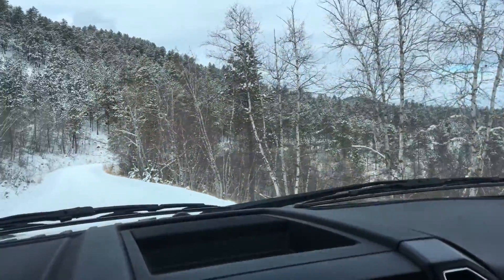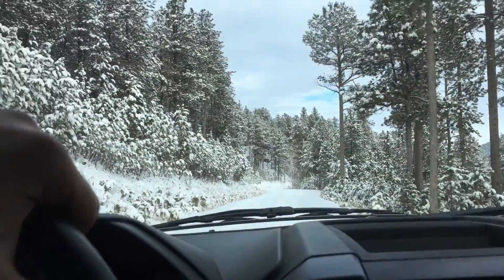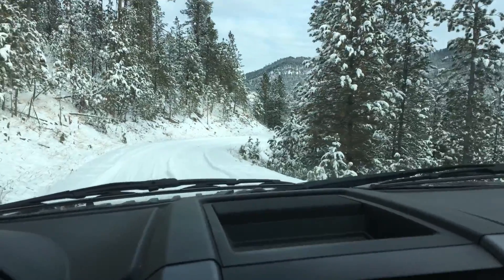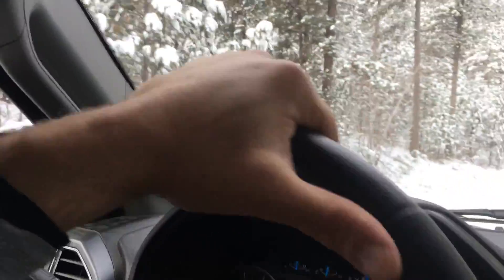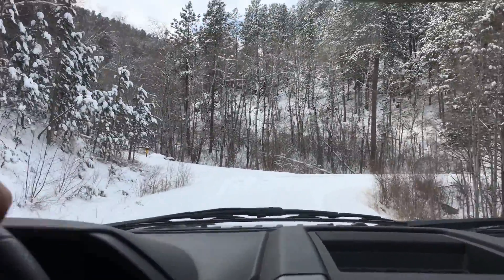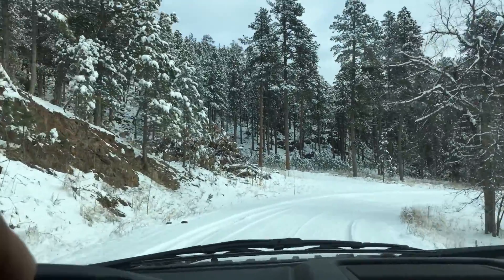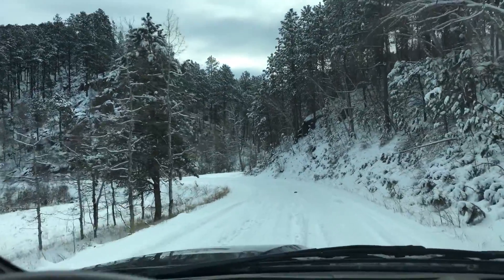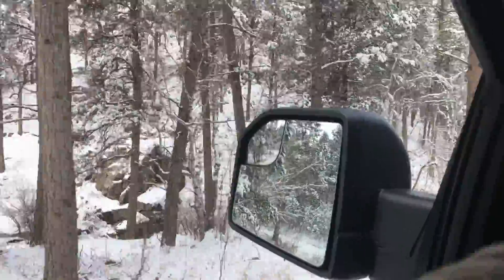Mountain View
This is a beautiful drive through the mountains looking at the snow how great 👍